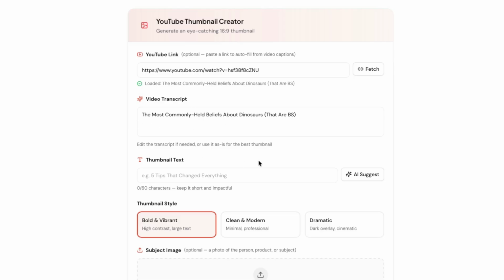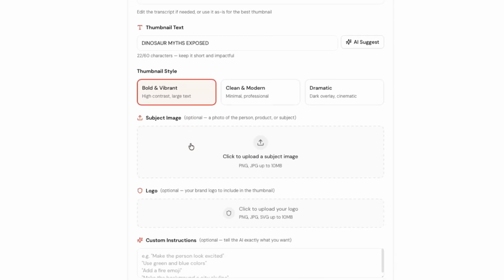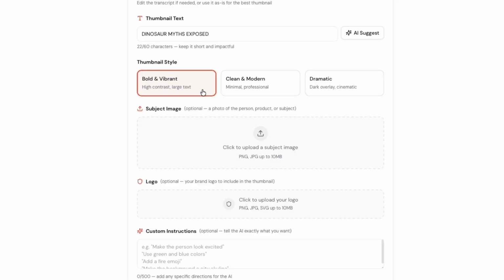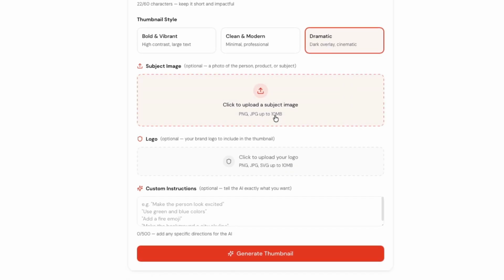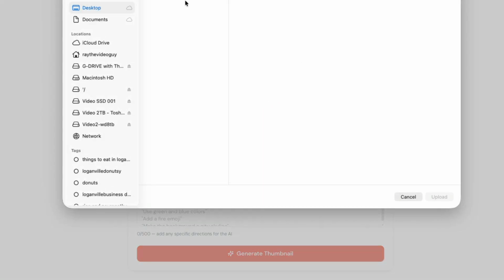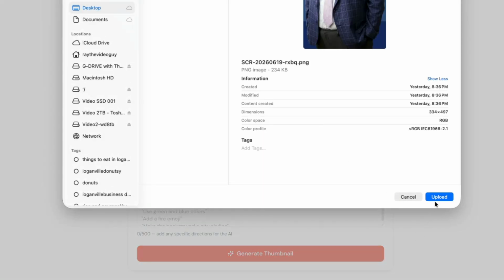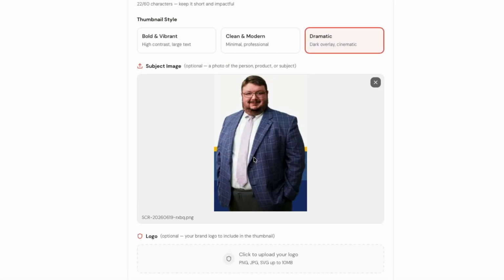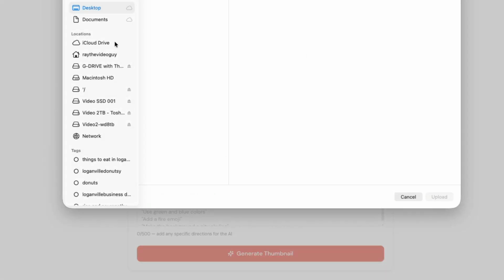How to Use the Thumbnail Creator in Video Velocity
Learn how to use the Thumbnail Creator in Video Velocity, including the built-in option inside transcription and the standalone thumbnail tool.

In this tutorial, you’ll see that the thumbnail creator appears in two places inside the program. First, while working in a transcription, you can click the Create Thumbnail button to pull in the video details and instantly begin building a custom thumbnail. Then, from the top menu, you can open the thumbnail tool anytime, even if you’re not transcribing a video. That makes it easy to generate thumbnails whenever you need them, without jumping between different apps or starting from scratch.

The video also shows how to import an existing YouTube video by pasting the URL and clicking Fetch. Once the video data is loaded, you can use the Suggest feature to generate thumbnail text based on the content, like “dinosaur myths exposed.” From there, you can choose a visual style such as dramatic, bold, or modern to match the tone of the video and create a thumbnail that stands out in search results and recommended feeds.

You’ll also learn how to customize the thumbnail with image uploads, including a logo and a person reacting on screen, which is a proven YouTube thumbnail strategy. The instructions box lets you guide the final design, such as asking for a surprised expression or a specific theme. After hitting Generate Thumbnail, the tool creates a finished thumbnail you can download and use immediately. This walkthrough shows how Video Velocity helps simplify thumbnail creation and improve your video presentation with less effort.

📋 About Video Velocity:
Video Velocity is an all-in-one AI-powered video marketing platform that helps creators, businesses, and agencies create, optimize, and promote videos like a professional.

From a single video, Video Velocity can transcribe your content, generate SEO-optimized YouTube titles, descriptions, and tags, create engaging social media posts for all the major platforms, and even build local SEO-friendly descriptions that include Google Business Profile links, citations, driving directions, review links, and NAP information.

The platform also includes an AI Thumbnail Generator, Video Captions App, Video Chapters App, Streaming TV Video Encoder, and a Video Ad Calculator, giving you everything you need to produce, publish, and advertise your videos from one easy-to-use dashboard.

Whether you're a YouTube creator, local business, or marketing agency, Video Velocity saves hours of work while helping your videos reach more people and generate better results.

0:00 Thumbnail Creator Overview
0:13 Create Thumbnails in Transcripts
0:25 Standalone Thumbnail Tool
0:46 Fetch YouTube Video Details
1:05 AI Thumbnail Text Suggestions
1:24 Choose Thumbnail Style
1:52 Custom Thumbnail Instructions
2:20 Generate and Download Thumbnail
2:40 Auto-Fill in Transcriber